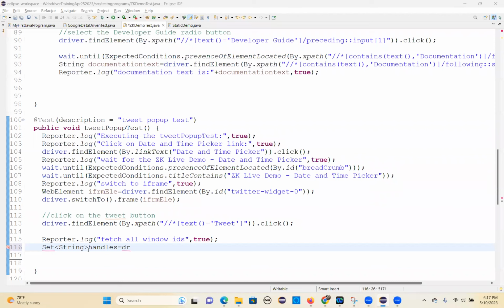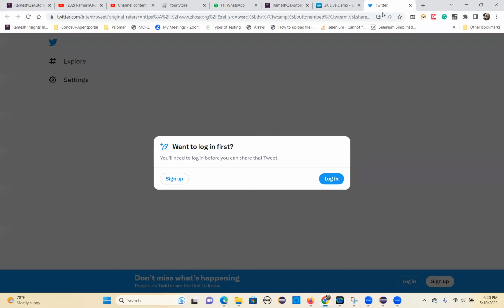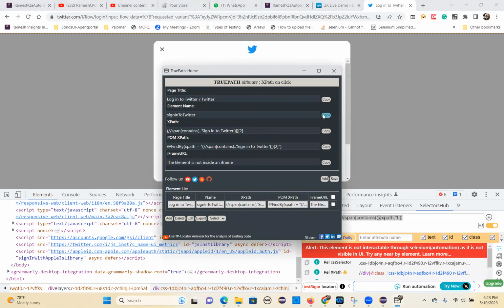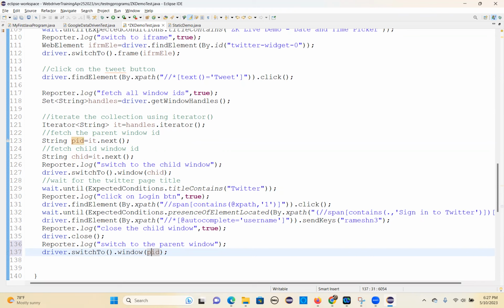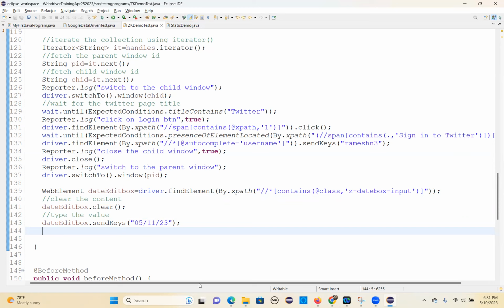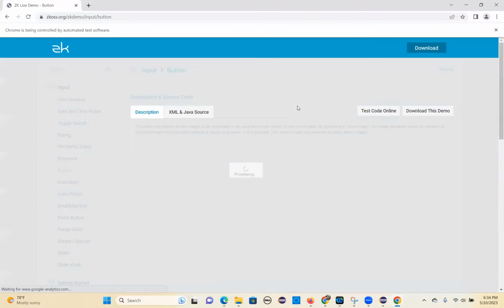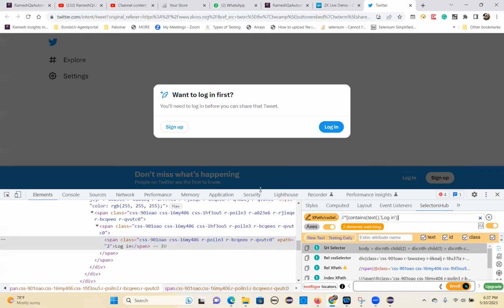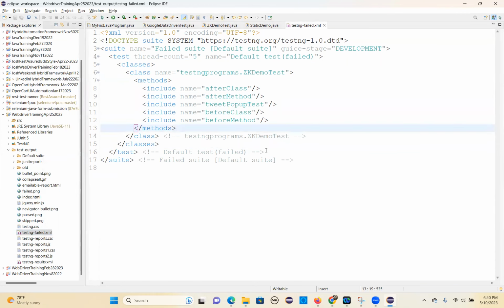WebDriver TestNG Tweet Popup Test May 10 2023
WebDriver TestNG Tweet Popup Test